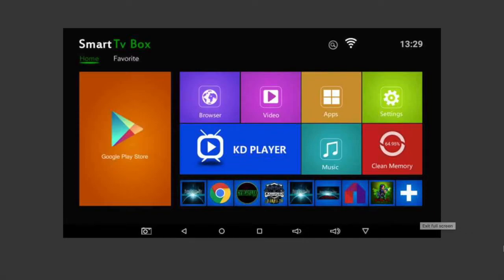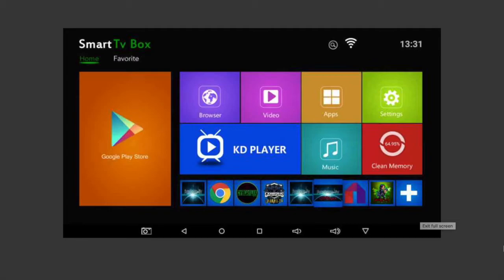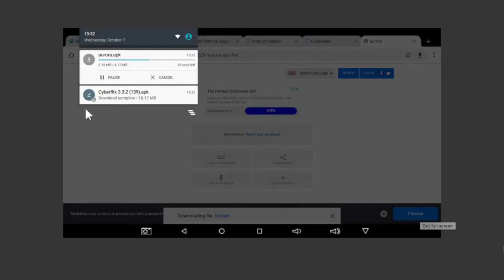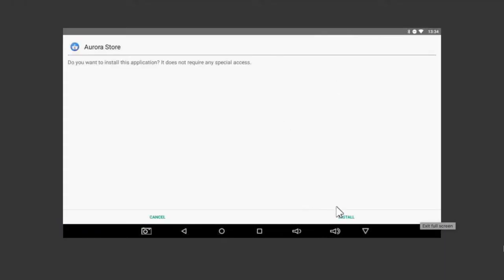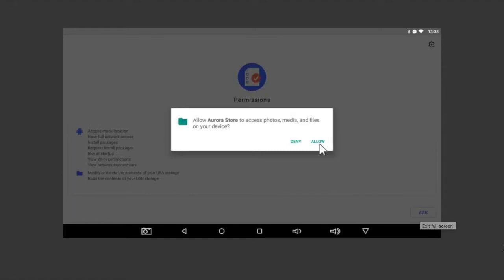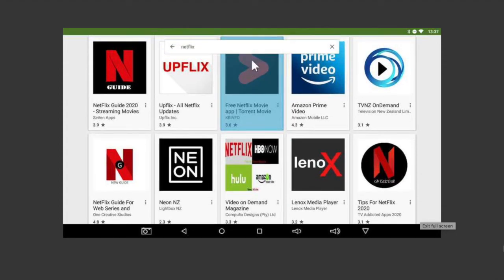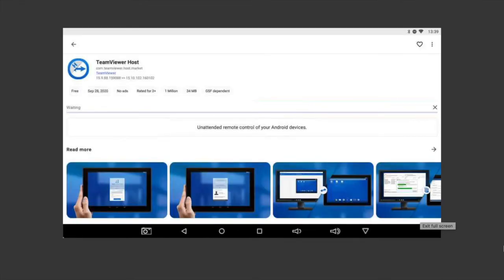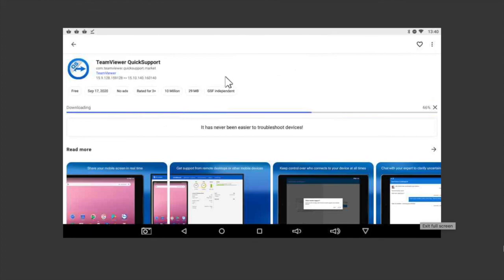How to install Aurora Store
I use APKTime app for new apps and downloads